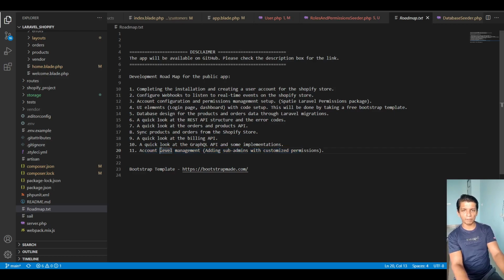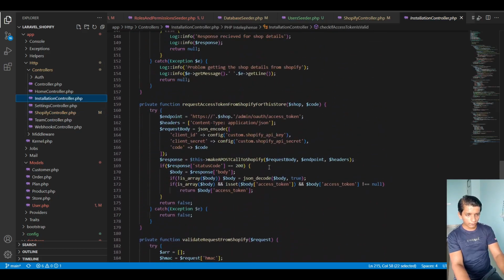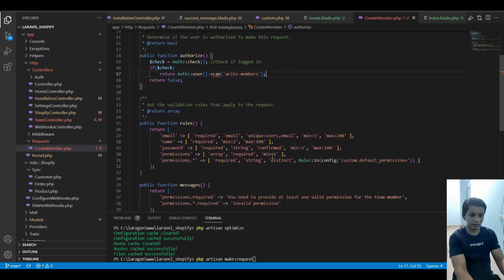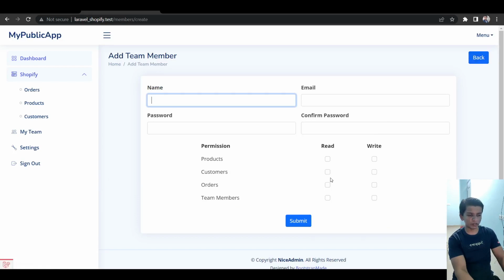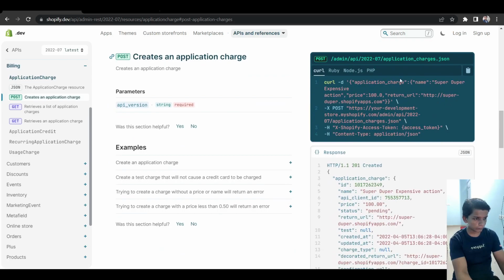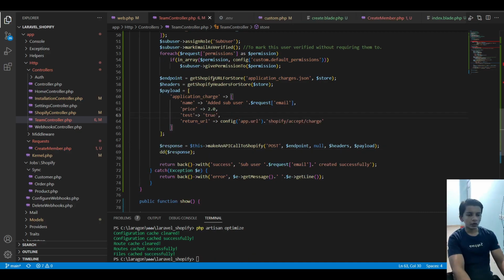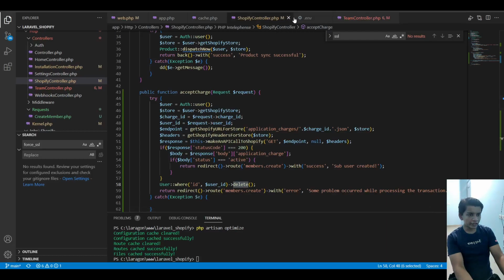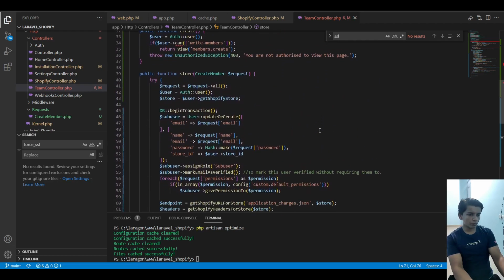Shopify Application Charge API + Laravel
Add me on Discord, Username - SidTheITGuy (#7118)

In this video, I take you through an example of how we can manage the permissions for the users and charge the owner one-time application charge via the Shopify ApplicationCharge API.

In my next video, I will take you through an example of how we can build Shopify GraphQL API.